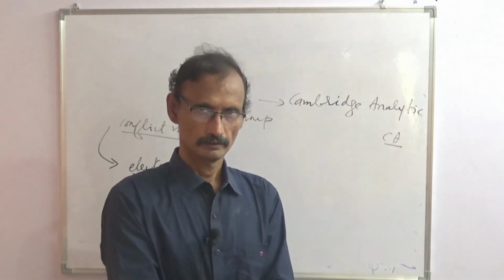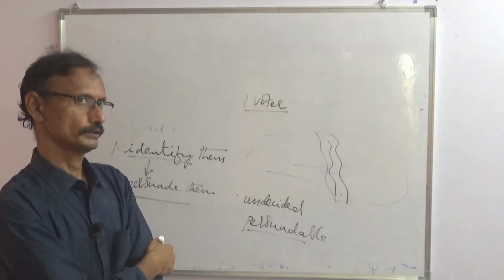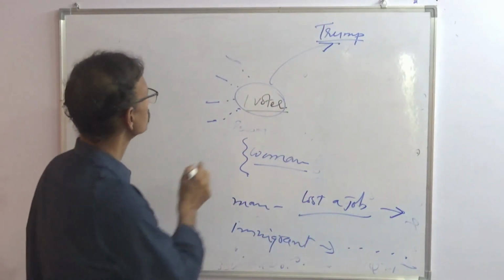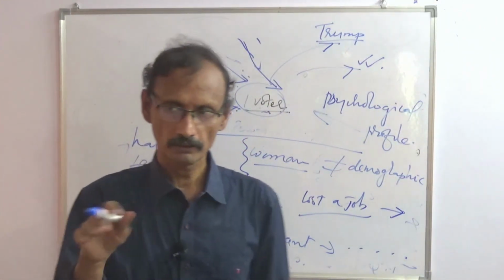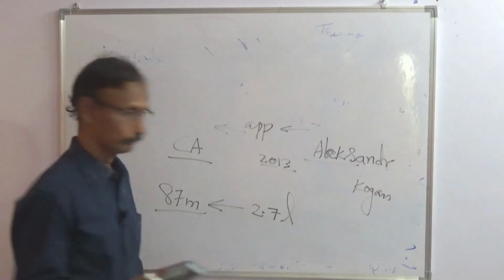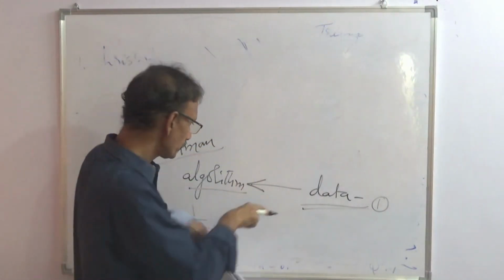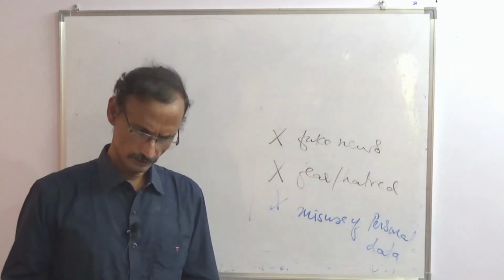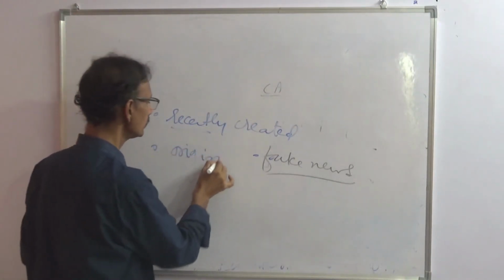Future life (2): Is Cambridge Analytica different from Rig Veda? / Venkata Mohan /